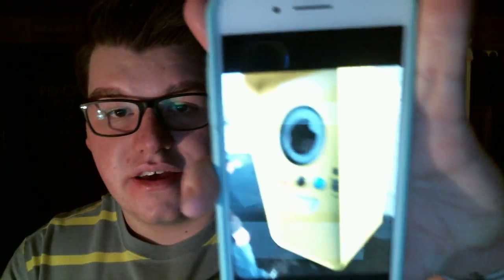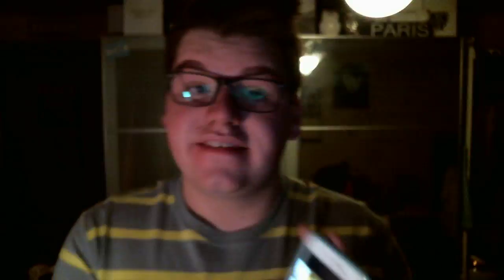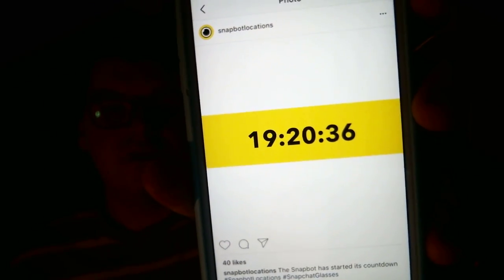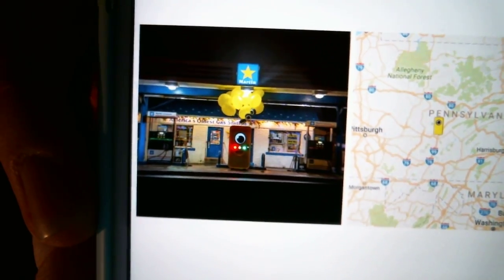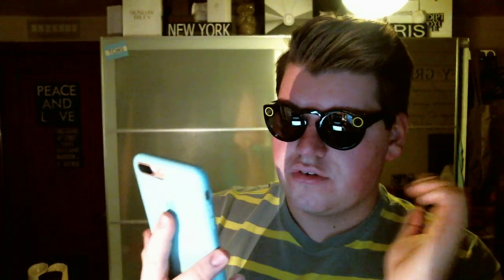SNAPCHAT SPECTACLES EXPERIENCE + UNBOXING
The SnapChat Spectacles cost $129.99 + Tax!

~Drew